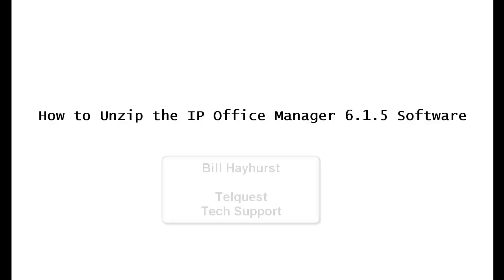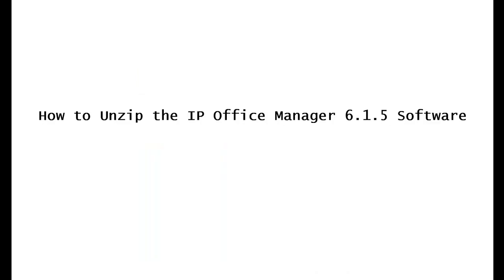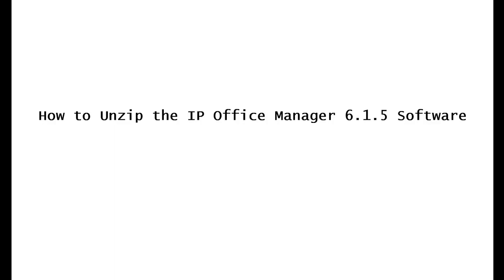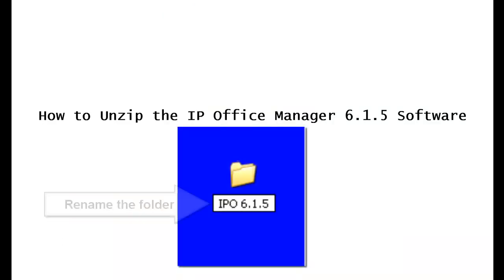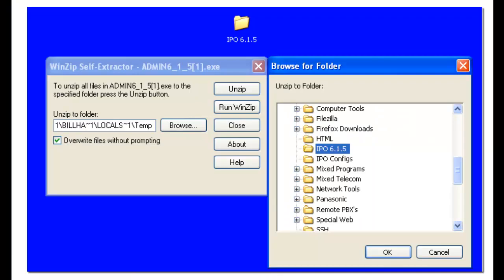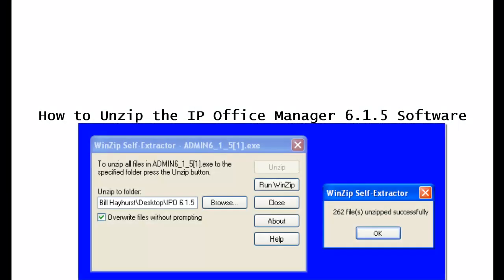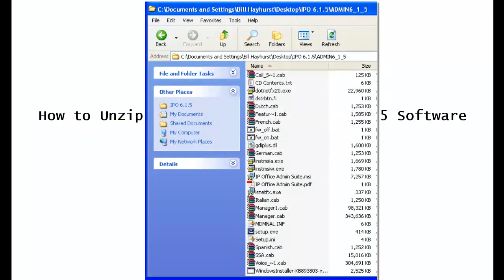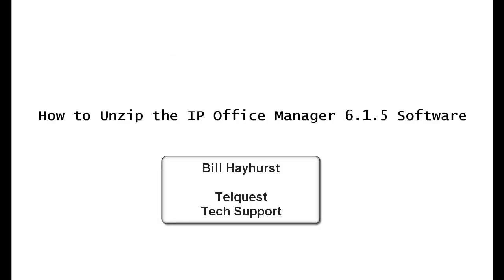Unzipping The Manager Program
How to Unzip the Manager Program Suite